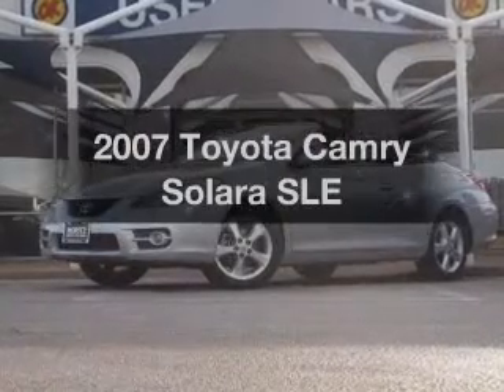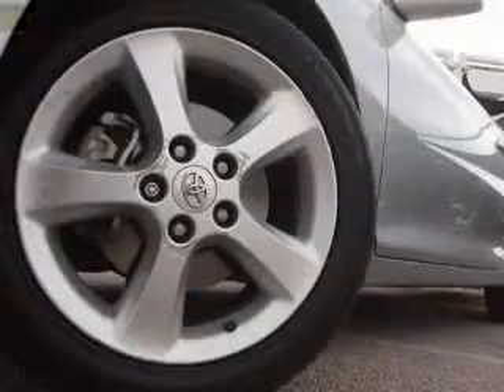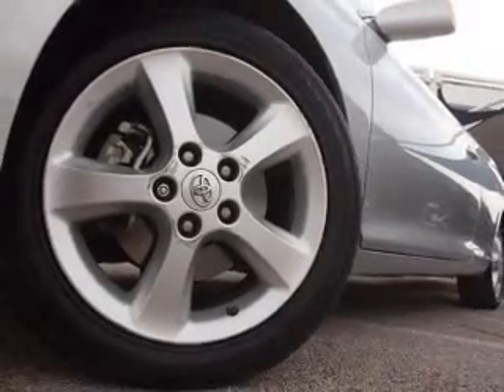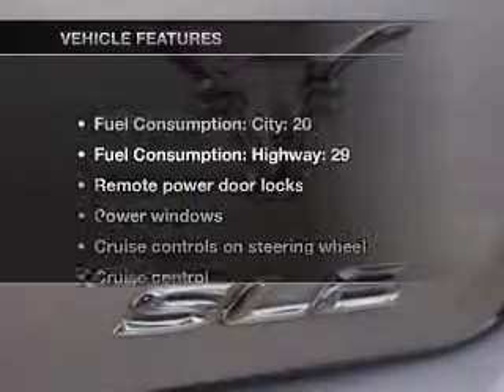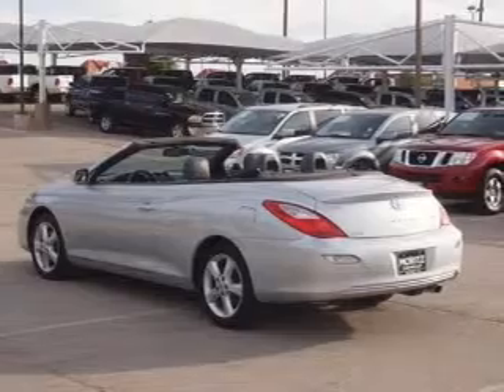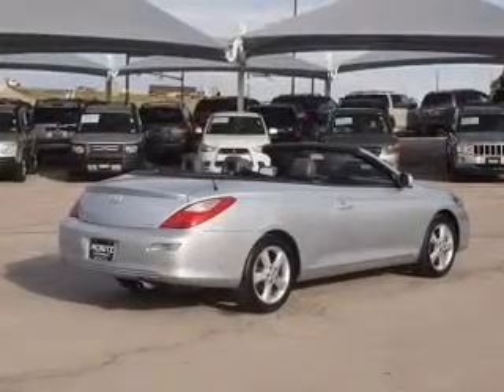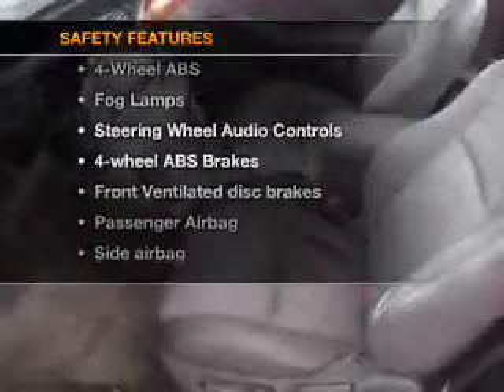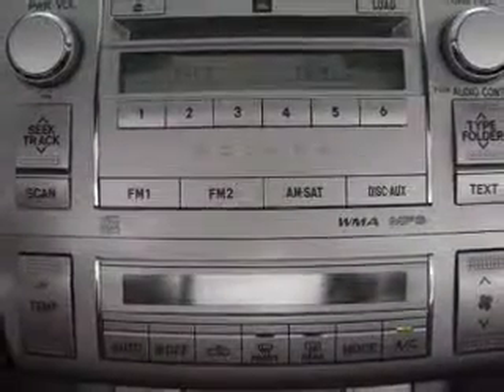2007 Toyota Camry Solara - Fort Worth TX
Year: 2007
Make: Toyota
Model: Camry Solara
Trim: SLE
Engine: 3.3 liter 6 cylinder 24 valve
Transmission: 5-Speed Automatic
Color: Titanium Metallic
Mileage: 40840
Address:
9101 Camp Bowie West